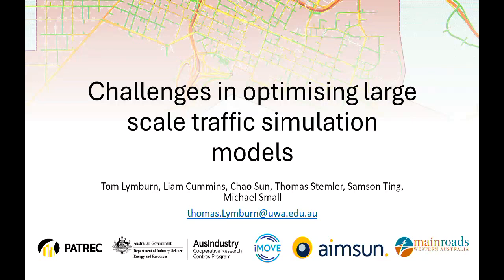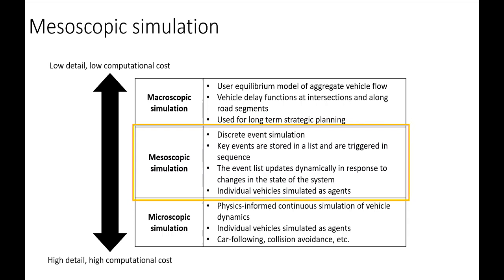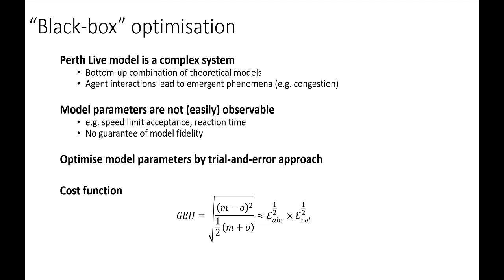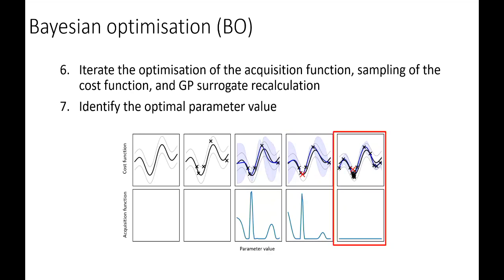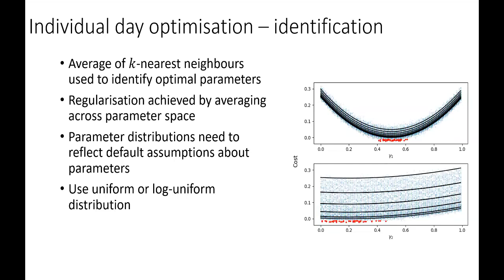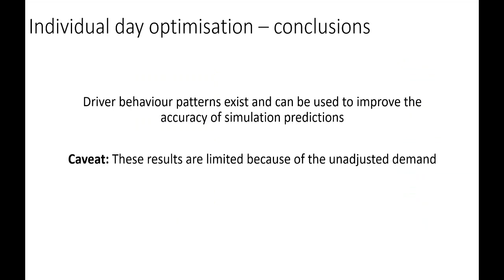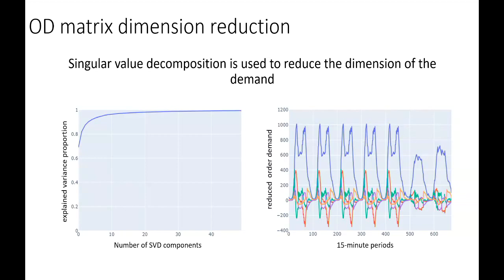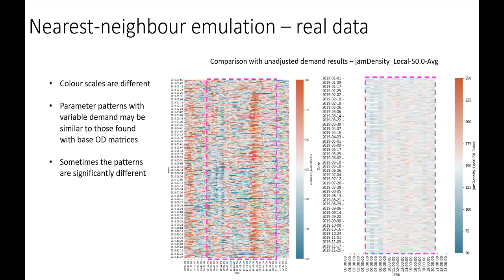Tom Lymburn - Challenges in optimising large scale traffic simulation models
In order to monitor and predict complex phenomena, such as traffic on a large region of road network, operators often use theory-driven simulation models, which have the advantage of extensibility and interpretability when compared to machine learning methods. However, the optimisation of these models is often restricted to a "black-box" approach, due to high complexity and difficulty in measuring the parameters in the real world (assuming the model parameters correspond to their physical counterparts at all). In this seminar I will discuss the optimisation of driver behaviour parameters for an agent-based simulation covering an extended region of the Perth network. This model is employed in real-time for the prediction of the next hour of traffic. The key challenges in optimising this model arise from its high-dimensional nature, the presence of noise, computational limitations, as well as the assumption that the optimal parameters themselves are dynamic. In order to address these issues we use techniques and shortcuts to reduce the scale of the problem, such as Bayesian optimisation and a nearest neighbour method that efficiently reuses simulation outputs for multiple tasks. Finally, I will discuss attempts at model emulation, which have been unsuccessful so far, but could be used for true real-time optimisation.